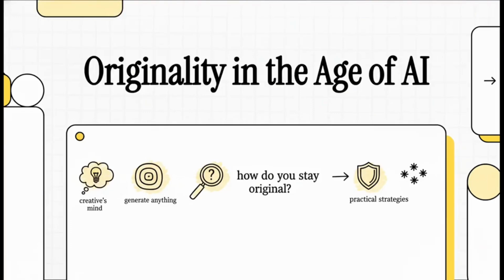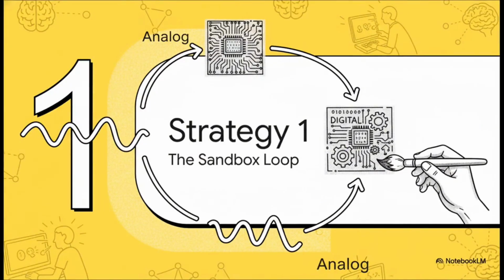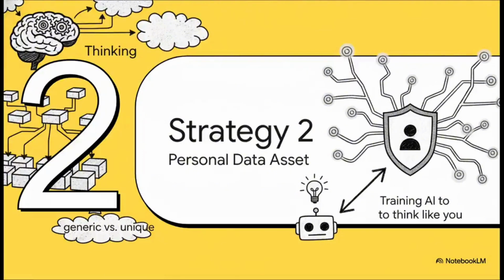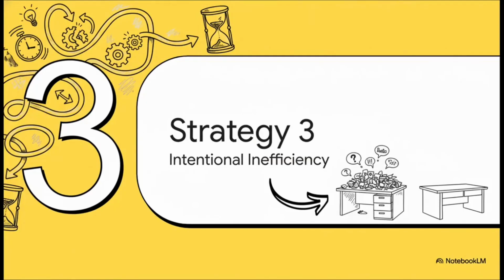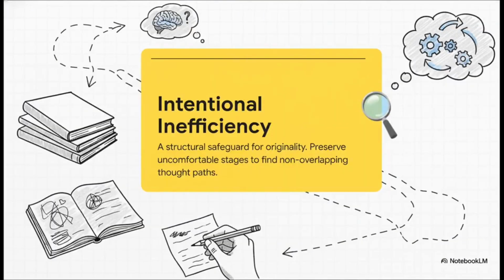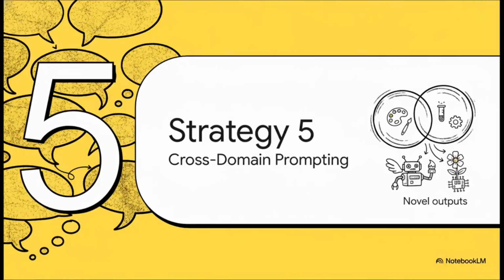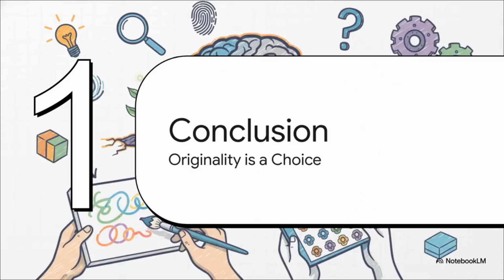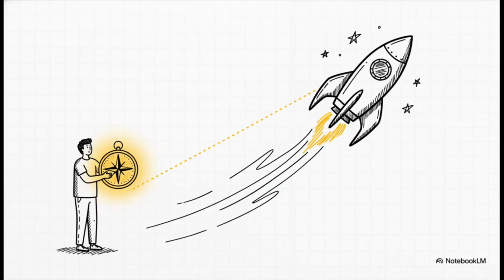Originality in the Age of AI